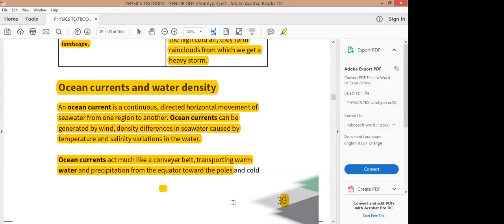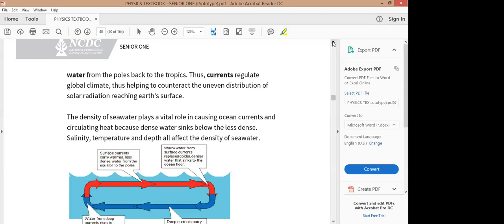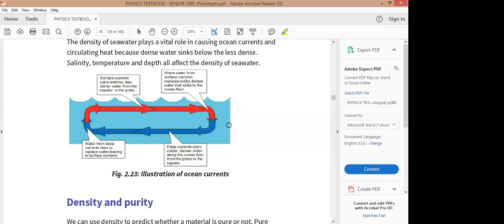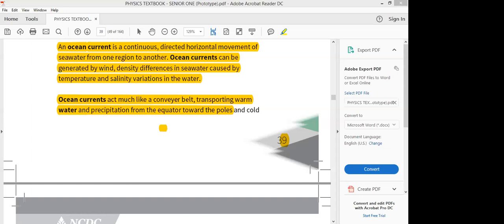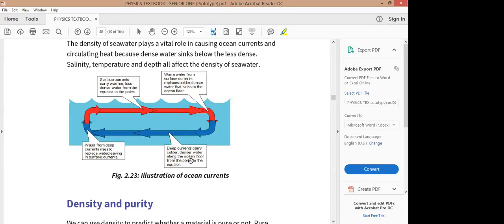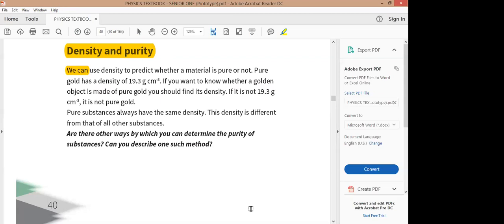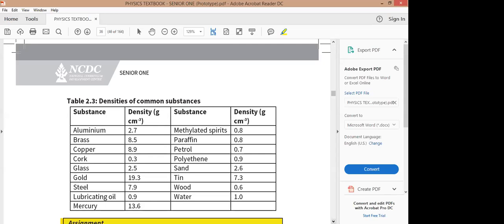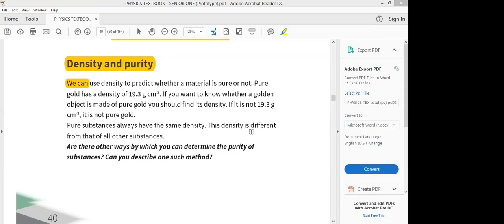S1 Physics Lesson Week3 Recording